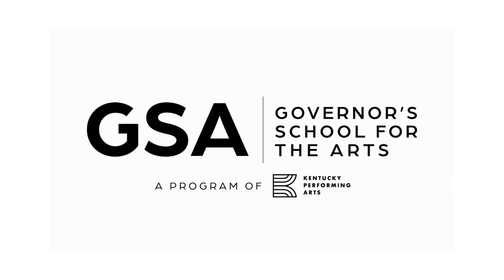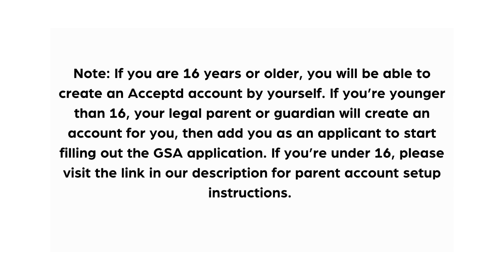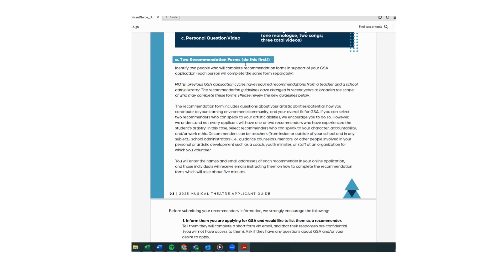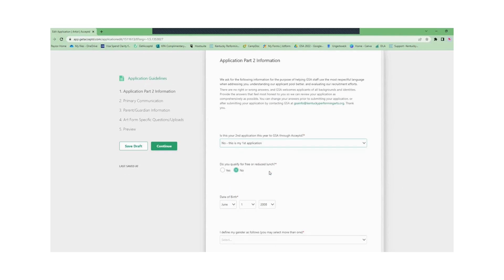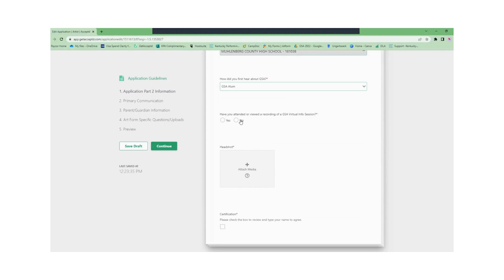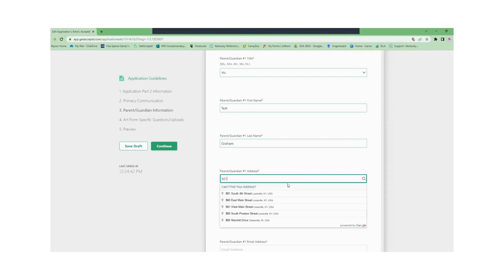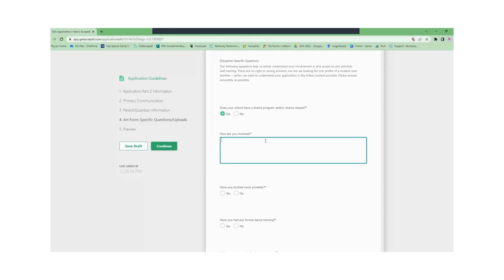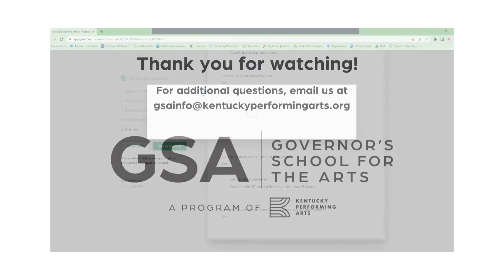GSA Application Walkthrough Video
Welcome to the GSA Application Walkthrough Video! This video is a step by step guide on applying for KY GSA. Please note that this video was recorded with the 2023 application, but our current application is the same, only the dates have changed!

If you are younger than 16, please have you, a guardian, or a teacher visit the link below to set up their account.